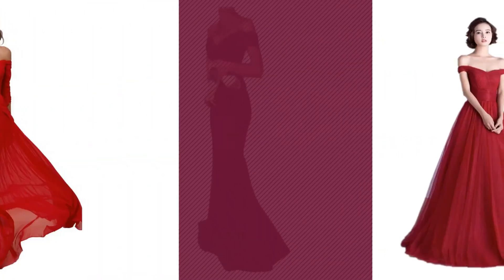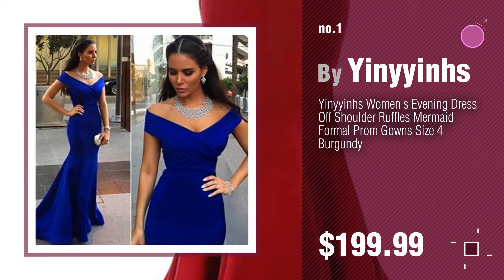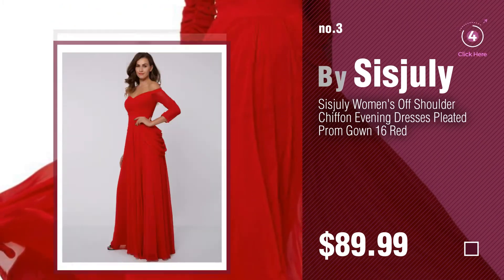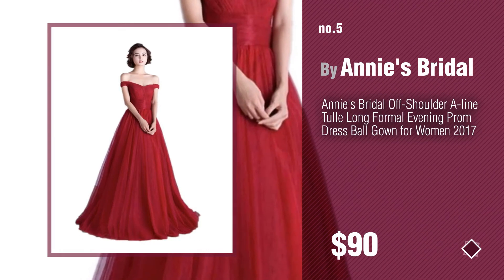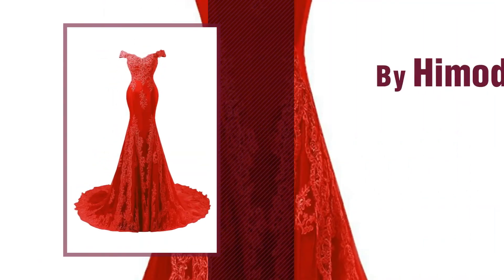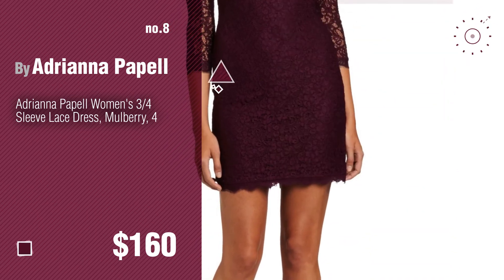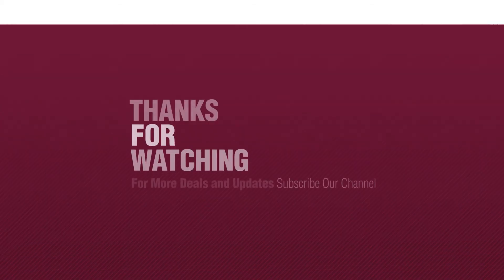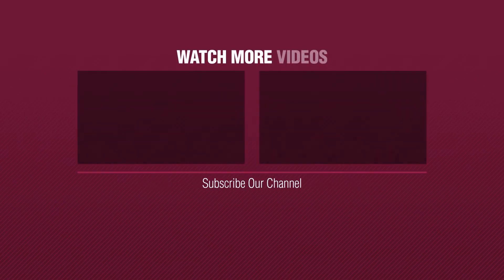Red Off The Shoulder Prom Dress // Summer 2017 Colection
New! 2019 Black Friday / Cyber Monday Women's Dresses Deals and Updates.

Black Friday / Cyber Monday Yinyyinhs Women's Evening Dress Off Shoulder Ruffles Mermaid Formal Prom Gowns Size 4 by Yinyyinhs

Black Friday / Cyber Monday Changuan Women's Vintage Long Sleeve Retro Cocktail Prom Dresses Size XXL Burgundy by Changuan

Black Friday / Cyber Monday Sisjuly Women's Off Shoulder Chiffon Evening Dresses Pleated Prom Gown 16 Red by Sisjuly

Black Friday / Cyber Monday Honey Qiao Burgundy Lace Mermaid Bridesmaid Dresses Long Prom Party Gowns by Honey Qiao

Black Friday / Cyber Monday Annie's Bridal Off-Shoulder A-line Tulle Long Formal Evening Prom Dress Ball Gown for by Annie's Bridal

Black Friday / Cyber Monday LanierWedding, Prom Dresses With Sleeves, Swing Dress 50's, Christmas Swing Dress Vintage by LanierWedding

Black Friday / Cyber Monday Himoda Women's V Neckline Beaded Evening Gowns Mermaid Lace Prom Dresses Long H074 16 Red by Himoda